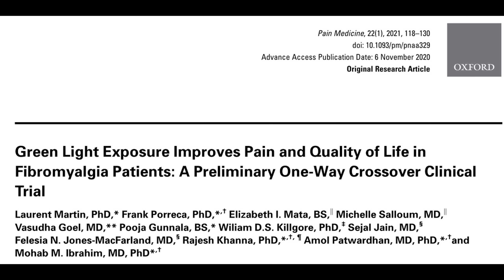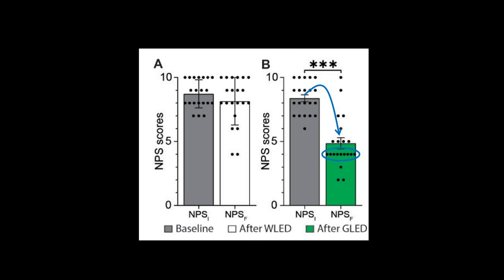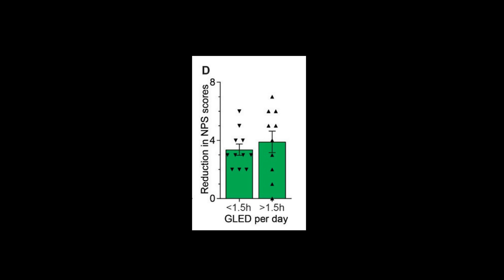018 - Green light therapy for chronic pain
Daily green light treatment may reduce fibromyalgia pain by 50%. I'll cover that research and let you know what I think about the approach. - Jarred Younger